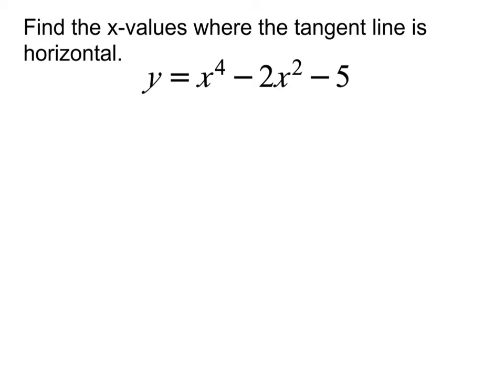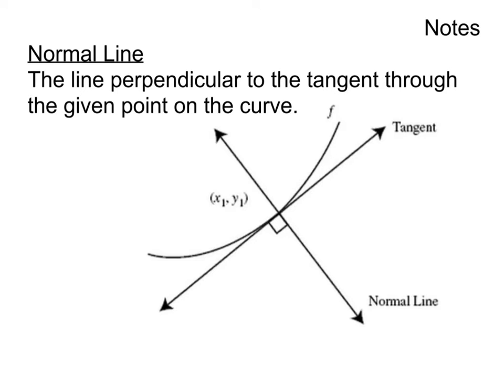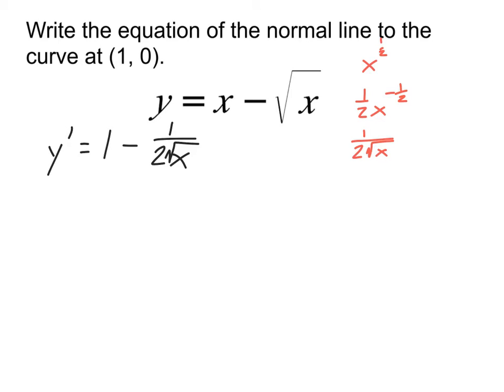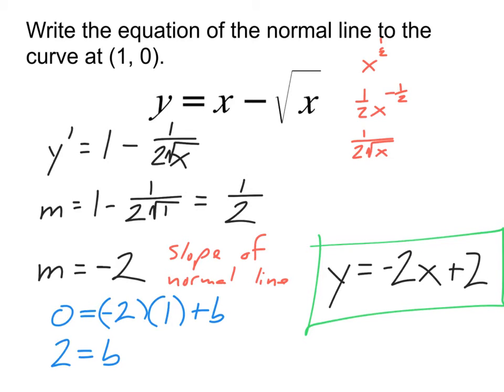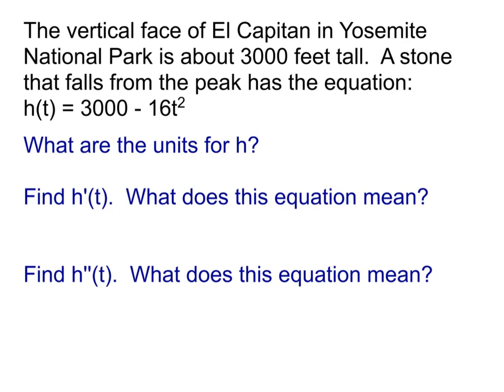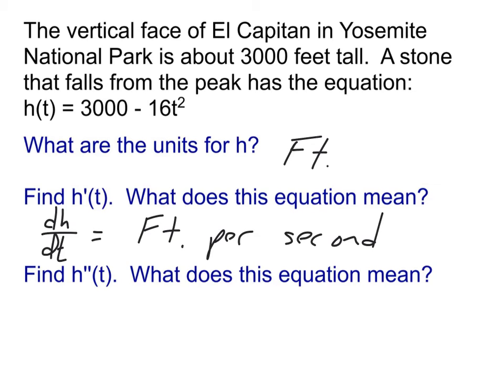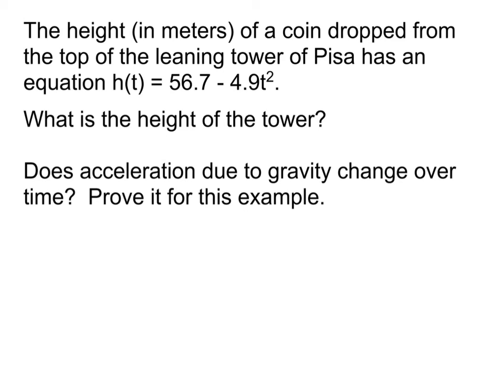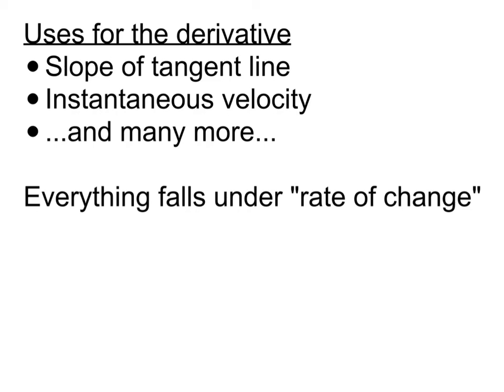Equations of Tangent and Normal Lines, Acceleration (12/5)